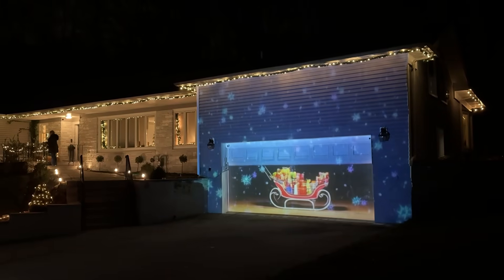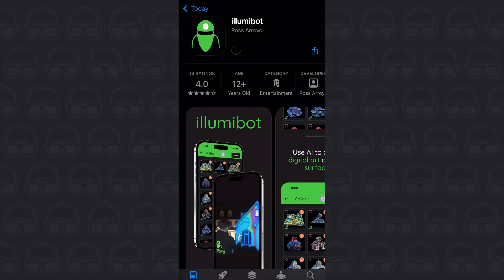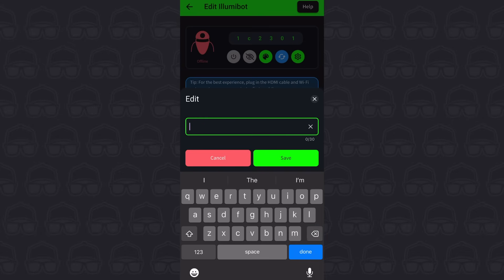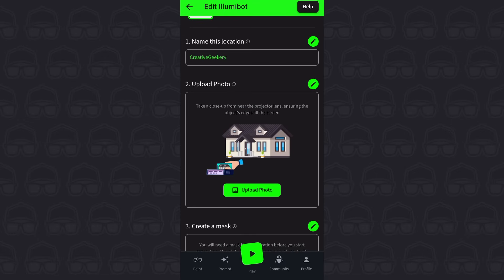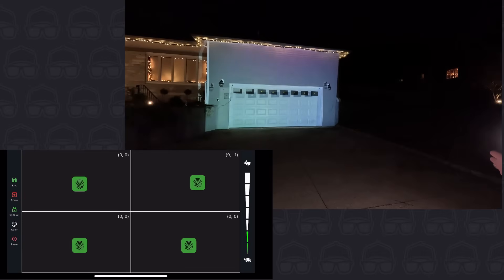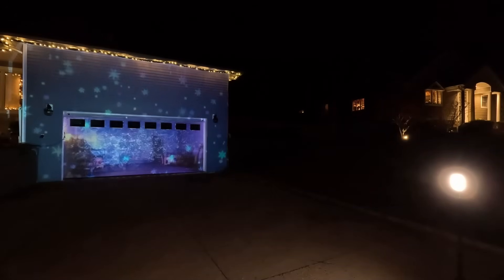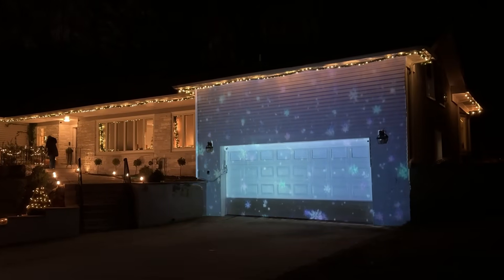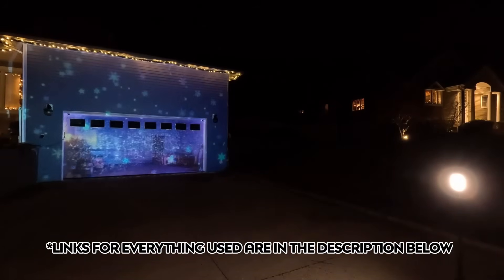Projection Mapping made EASY! With Illumibot!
Want to make stunning projection mapping effects without complicated software or expensive gear? Today I’m testing the Illumibot, a brand-new projection mapping gadget that promises to make the whole process insanely easy. And honestly… I was surprised by how quickly I got it working.

In this video, I walk through the full Illumibot setup, from unboxing to Wi-Fi connection, masking, corner pinning, and generating AI-powered projection animations — including that magical garage door opening effect. Whether you're decorating for Christmas, creating holiday projection mapping, or just want to add some DIY movie magic to your home, this tool opens up a ton of possibilities.

Mini Projector

00:00 Projection Mapping Made EASY with Illumibot
00:24 Illumibot Unboxing and First Look
01:06 How to Set Up the Illumibot App
02:22 Outdoor Projector Setup for Projection Mapping
03:30 Creating a Projection Mapping Mask with Illumibot
05:02 First Illumibot AI Projection Mapping Test
06:14 Garage Door Projection Mapping Effect (Illumibot)
07:28 Indoor Projection Mapping Test with a Mini Projector
08:10 Final Thoughts: Is Illumibot Worth It?